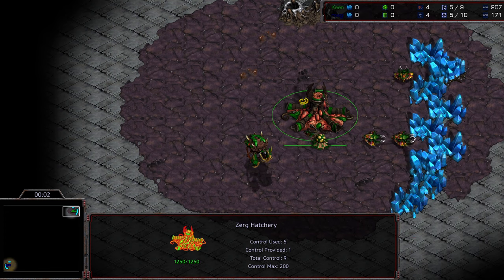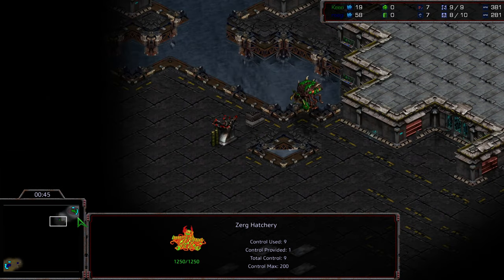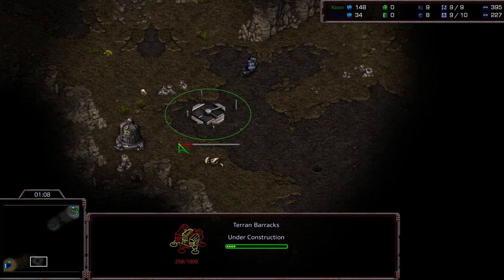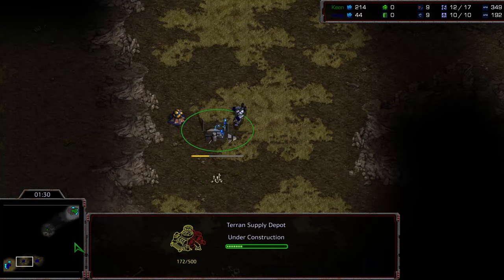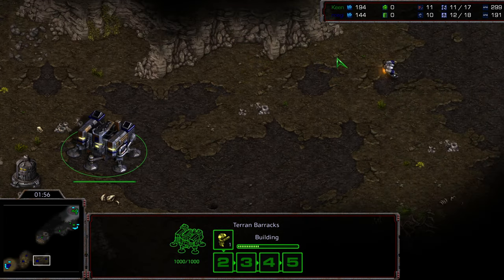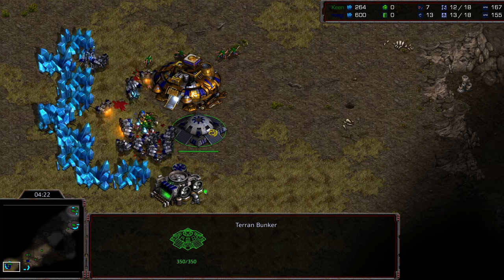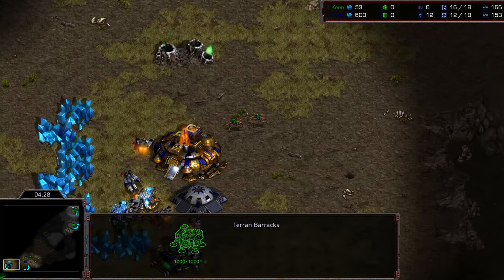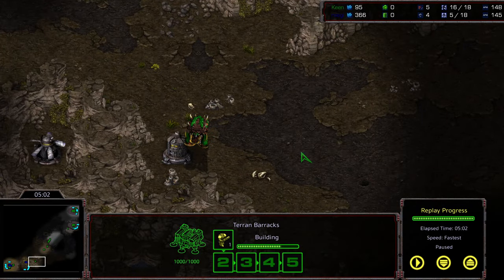Starcon LA Lan 3 Winners Bracket R2 Roegi v Keen Game 3